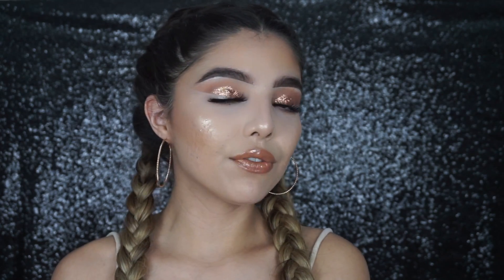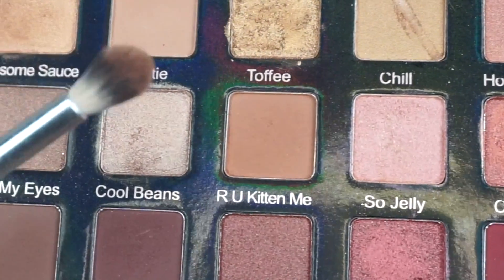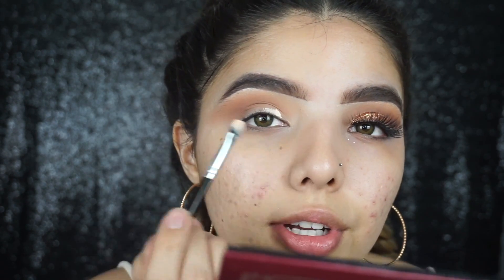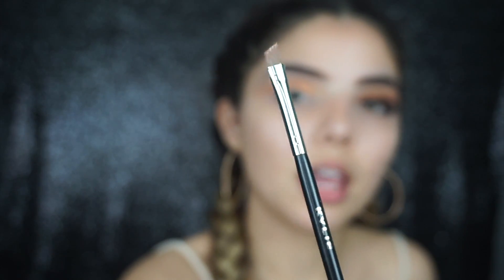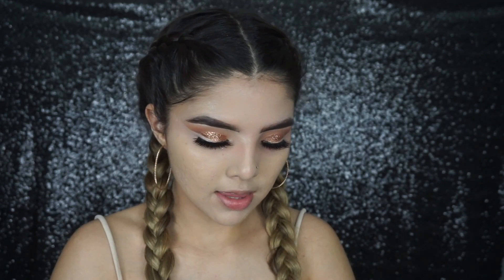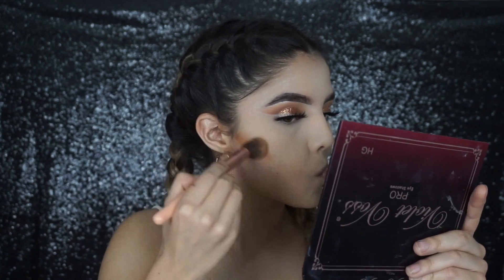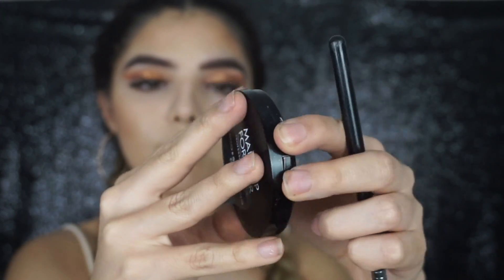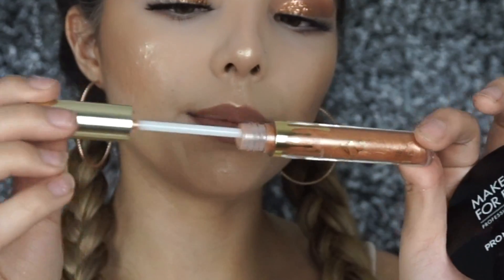Invisible Eye Liner "No liner" look | Breanna Vega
I hope y'all enjoy this tutorial on this No liner / invisible liner look that has been going around. I loved the final outcome of this look!

PRODUCTS //
@makeupforeverofficial ultra HD foundation, @rcmamakeup color powder, @nyxcosmetics concealer for cream contour & set w @wetnwildbeauty contour powder. MUFE duo #2
@shopvioletvoss holy grail palette @vegas_nay grand glamour lashes, poppin gloss @kyliecosmetics Brows are @anastasiabeverlyhills dip brow in chocolate •

$$ off loving tan "Breanna"